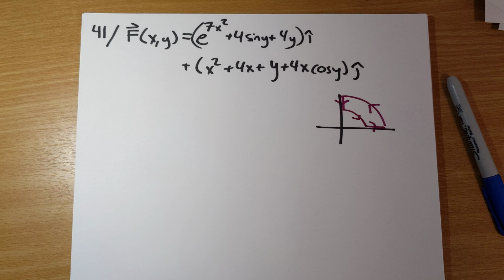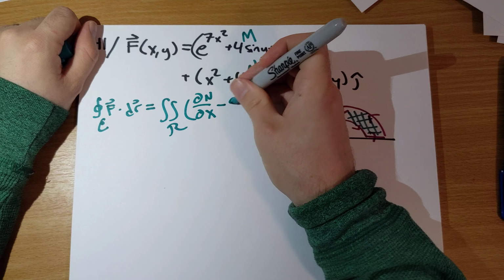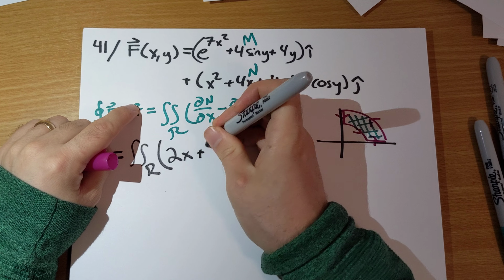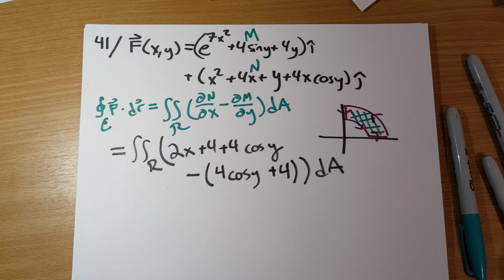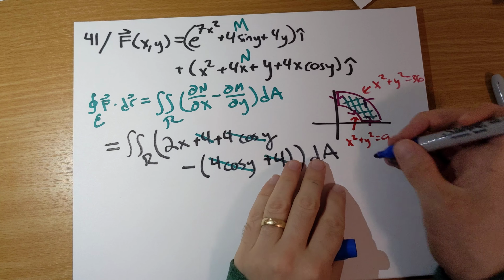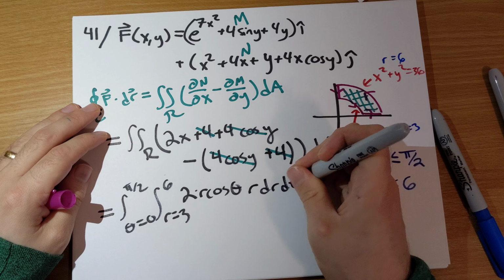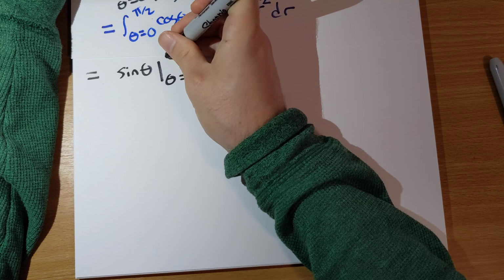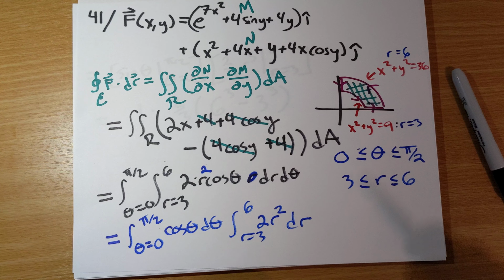251 test 3 review: #41